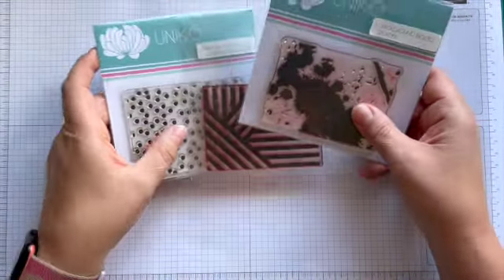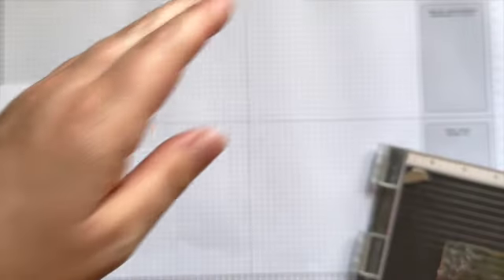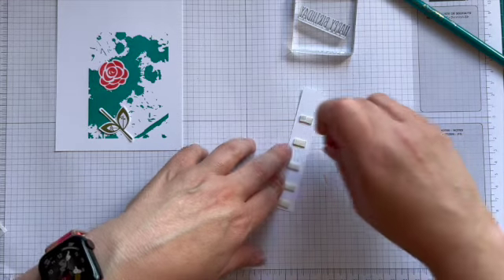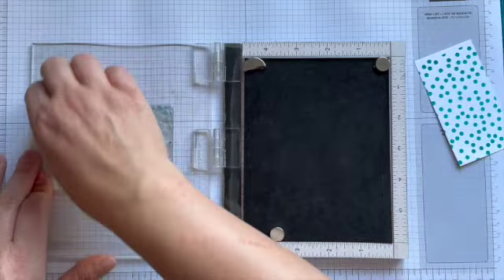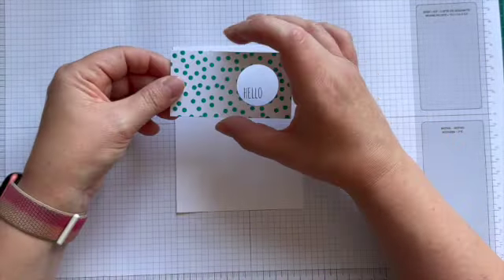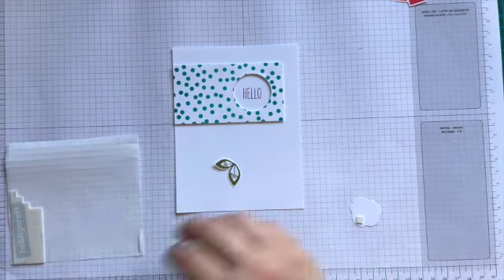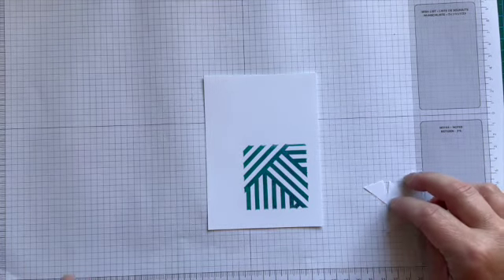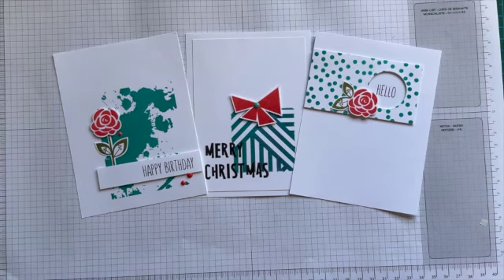Uniko Background Blocks 3 Ways AND a Weekend Special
Join me Bev, the owner and designer of all things Uniko for a fun video showing you 3 ways to use our Background Blocks. Plus I have a Weekend Special in store from 16th - 18th August (midnight BST) 2024.